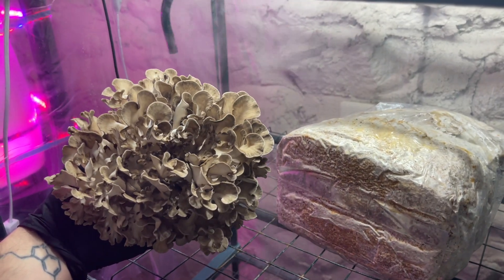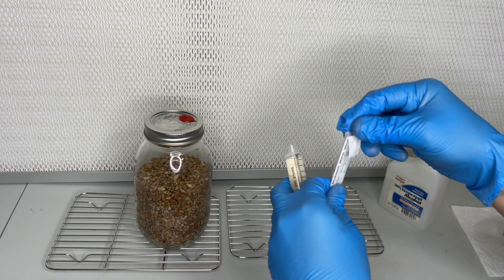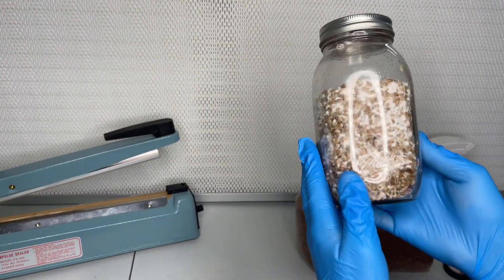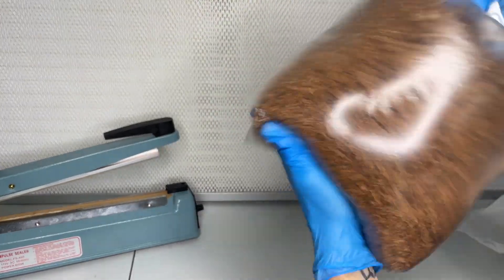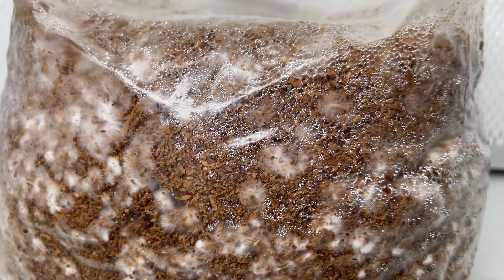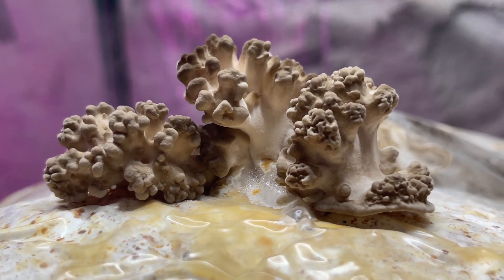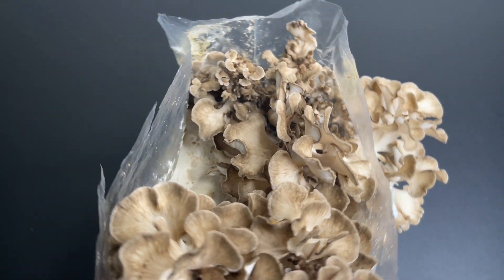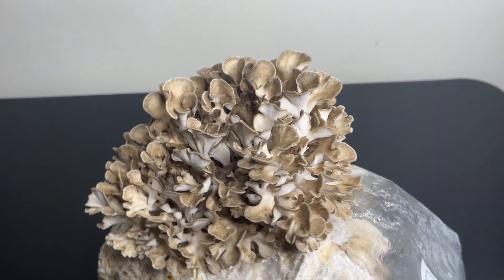How to Grow Hen of the Woods Mushrooms Grifola frondosa Indoor Cultivation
Grifola frondosa, also known as Hen of the Woods or Maitake, is a delicious and nutritious mushroom that is prized for its numerous health benefits. However, it is also known to be a challenging mushroom to grow, and success depends heavily on the choice of strain and proper cultivation techniques.

In this video, we'll take you through each step of the process, including how to select the right strain for your growing environment, how to inoculate your substrate with spawn, and the best cultivation techniques to use.

By the end of this video, you'll have an understanding of how to cultivate this incredible mushroom and will be well on your way to enjoying the delicious and nutritious fruits of your labor. So if you're ready to take on the challenge of growing Grifola frondosa mushrooms, this video is for you!

Filter patch bags

Impulse sealer

Sawdust pellets

Wheat bran

Rye berries

Pressure cooker